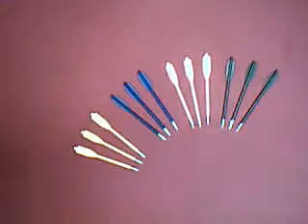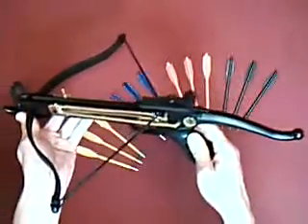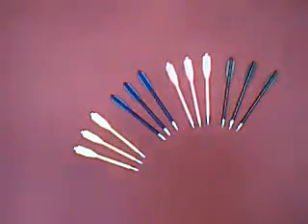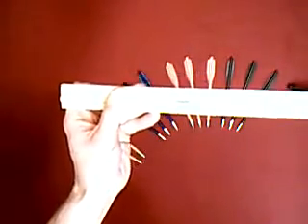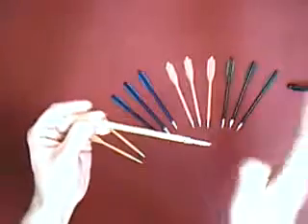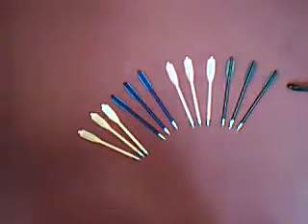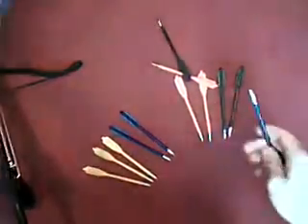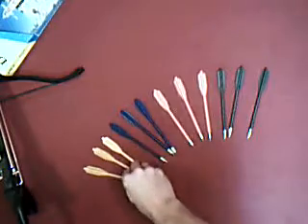80 Lb PVC Bolts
Sales video on plastic crossbow bolts